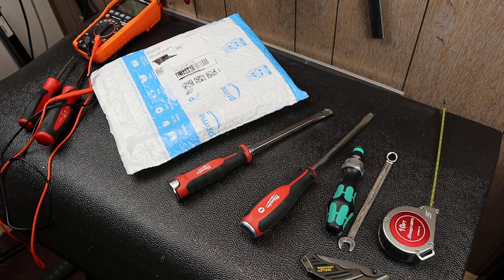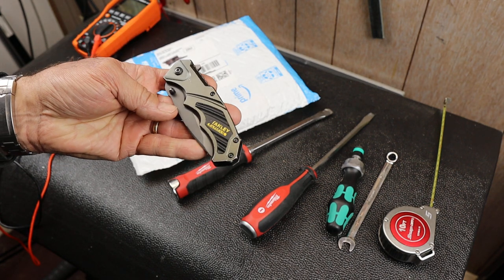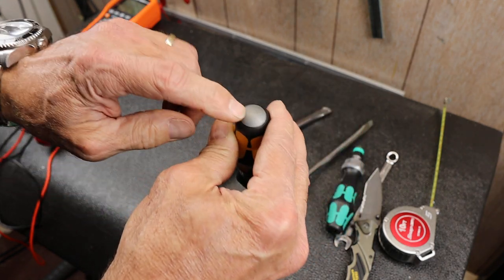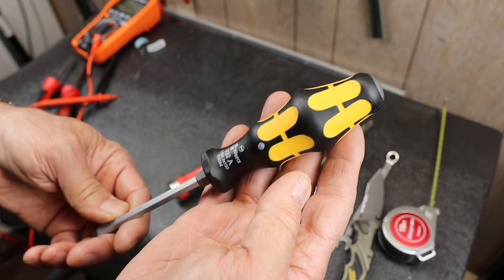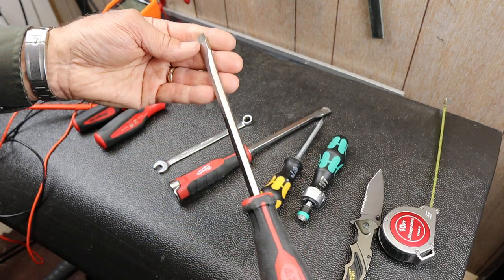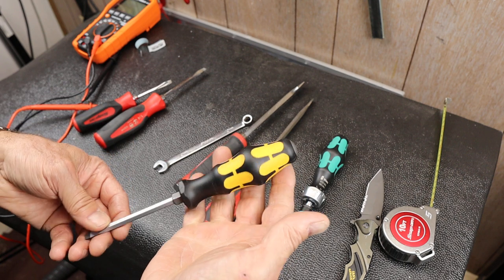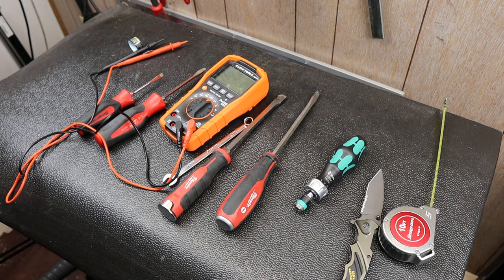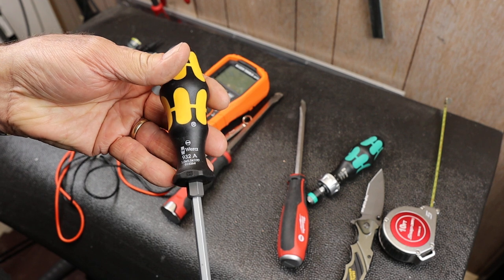Wera Kraftfrom Plus Chisel Driver Slotted Screwdriver: For when things get rough. And under $7 too!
The Wera Kraftfrom Plus Chisel Driver Slotted Screwdriver is an outstandingly strong design for a basic slotted screwdriver. A full steel shank is inserted into a full stem collar that runs the length of the classic Wera handle. A striking cap graces the far end, and the business end is covered with what looks like a black oxide coating.

I opened the package with a Stanley Fat Max knife that I reviewed stressing more negatives than positives. A gentleman who has the Youtube channel "The Truck Guy" offered an opposing viewpoint on his response video titled "Worst Best Knife". Here's that channel

And here's the Wera Kraftfrom Plus Chisel Driver Slotted Screwdriver on Amazon